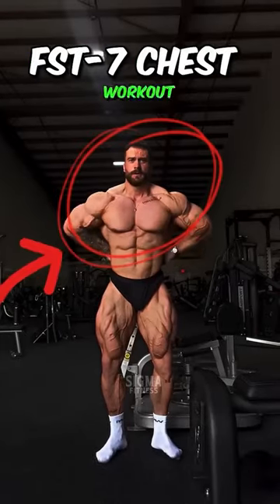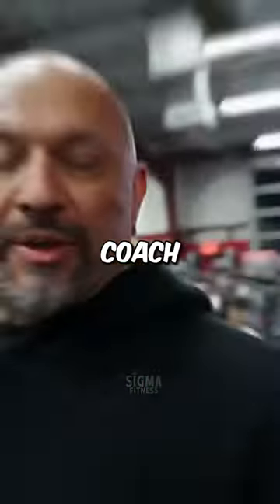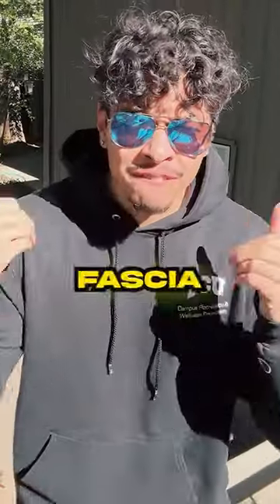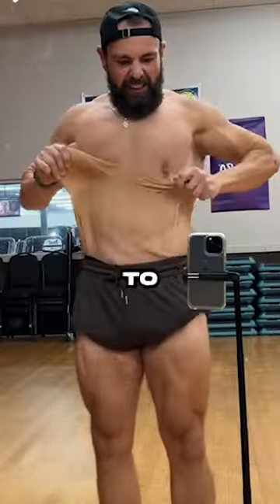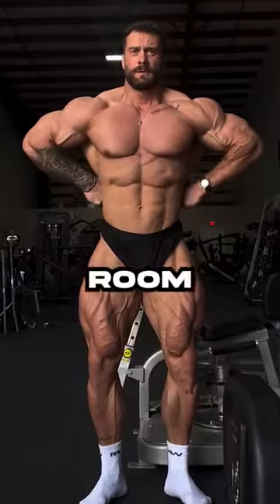When Your SKIN Keeps Your Chest Small 💀😂 (FST 7 Chest Workout)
The top bodybuilding prospects in the world must use FST 7 workouts to expand their muscles. But if you want a bigger chest including FST 7 training to your chest workout won't build your chest or make you more aesthetic.